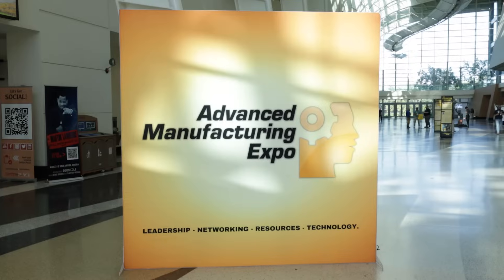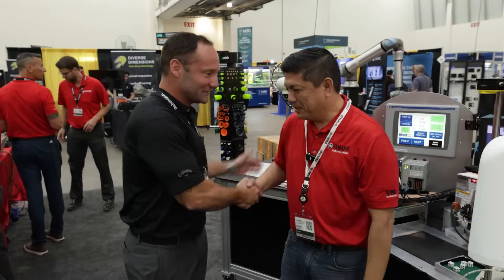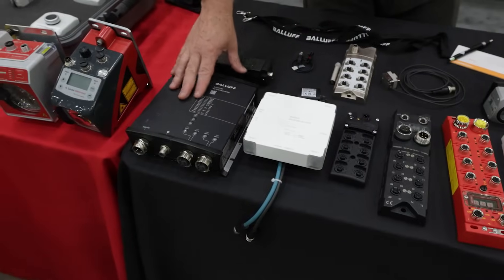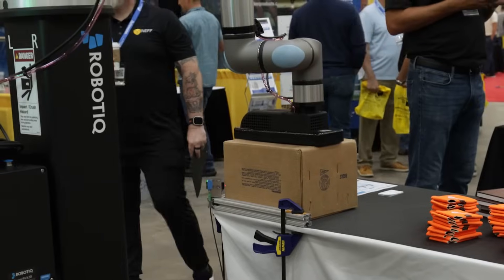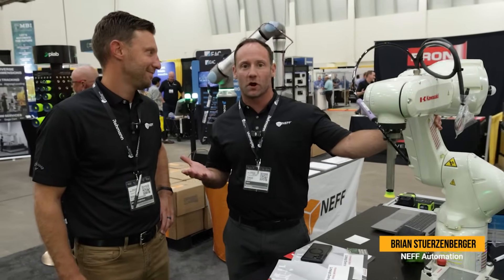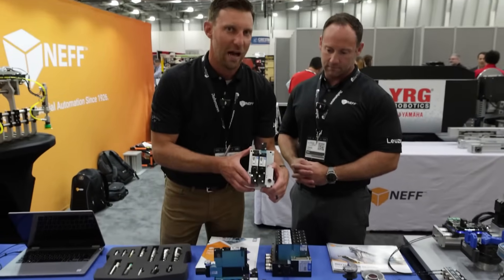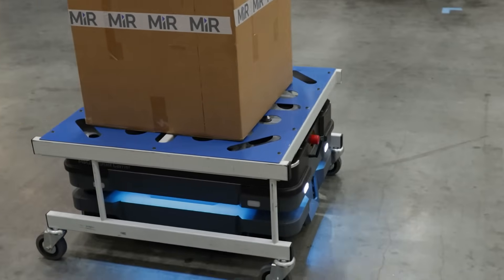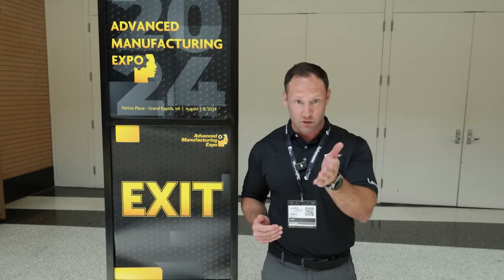Advanced Manufacturing Expo 2024: NEFF Booth Tour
Check out NEFF's booth at the Advanced Manufacturing Expo! The AME is west Michigan's largest automation showcase, so NEFF made sure to show off its top manufacturing partners and solutions. Watch our booth tour today.